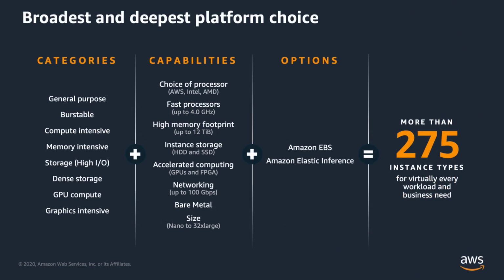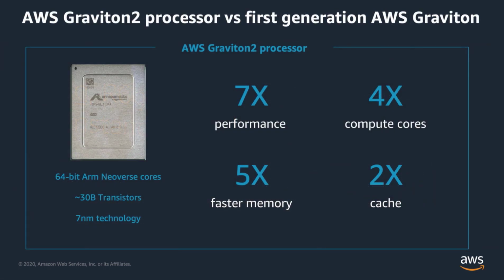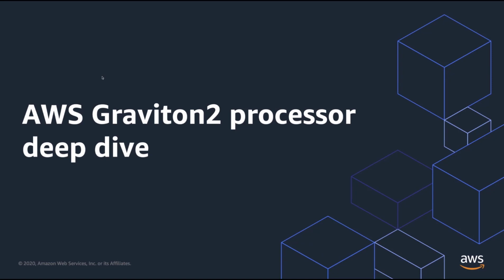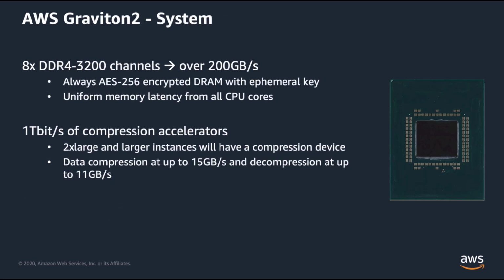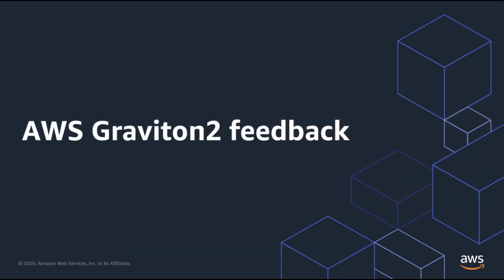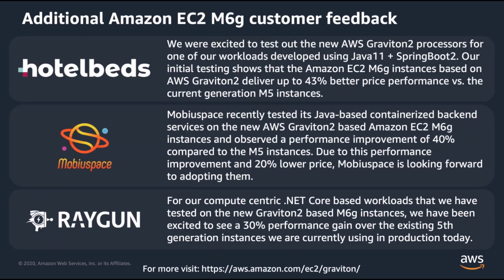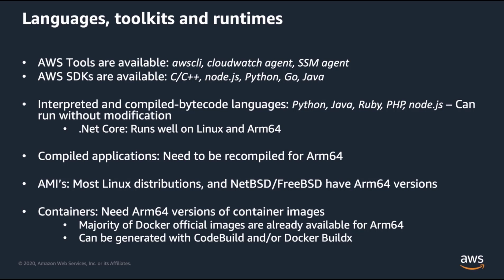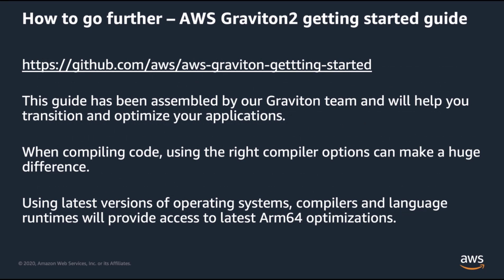Best Price Performance for Workloads in Amazon EC2 with AWS Graviton2 Based Instances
Amazon EC2 customers are always looking to optimize cost and performance of instances for their workloads. AWS Graviton2 processors are custom built by AWS to enable the best price performance for a wide variety of workloads in Amazon EC2. The general purpose M6g, compute optimized C6g, and memory optimized R6g instances enable up to 40% better price performance over comparable current generation x86-based instances for a broad set of workloads including application servers, micro-services, high-performance computing, machine learning inference, electronic design automation, gaming, open-source databases, and in-memory caches. In this tech talk, we will discuss the instance types available, suitable workloads, performance benchmarks, adoption considerations, and ecosystem support, before diving into a demo of the AWS Graviton2 based EC2 instances.

Learning Objectives:
*Learn what AWS Graviton2 based instances are
*Understand the benefits they offer
*Learn how to adopt them